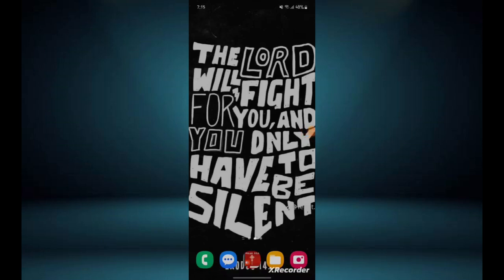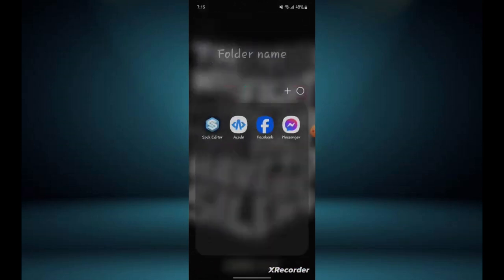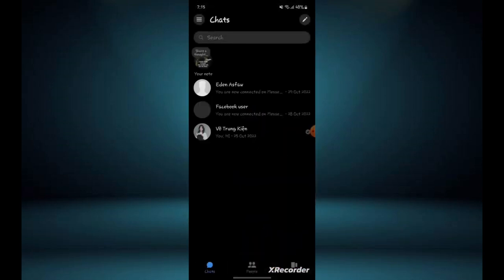How to Create Group on Messenger (Easy 2024)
How to Create a Group on Messenger (Easy 2024)

In this video I'll show you how to Create a Messenger Facebook Group. The method is very simple and clearly described in the video. Follow all of the steps & You Have in 1 minute a Facebook Messenger Group!